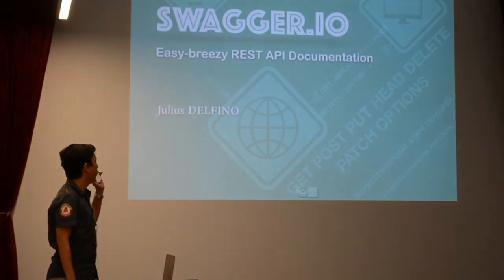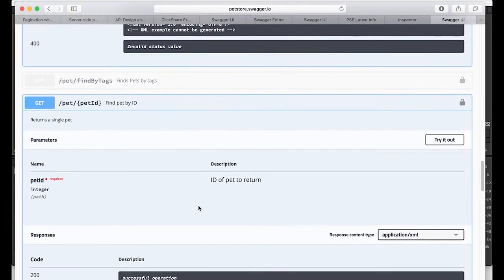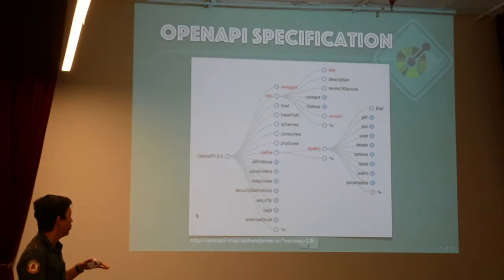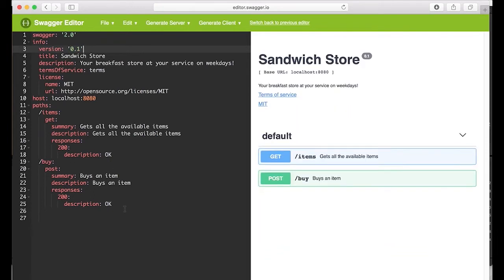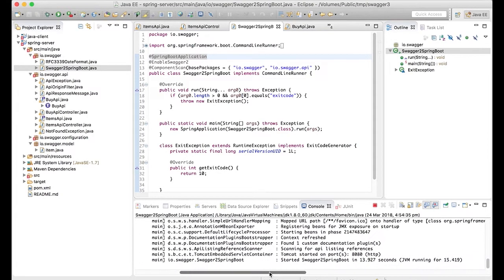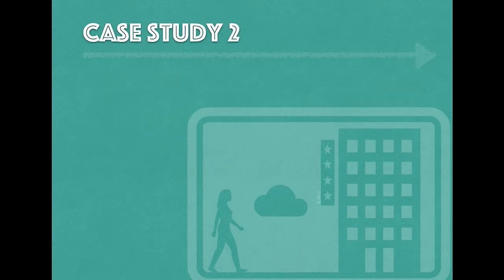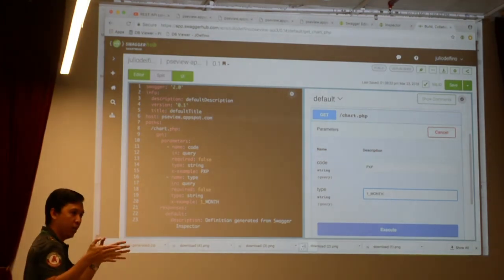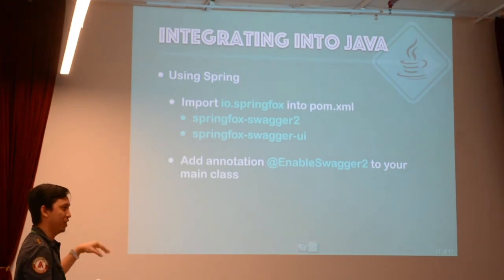Swagger - Easy-breezy REST API Documentation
This Tech Talk covers an overview of the OpenAPI Specification, case studies of both approaches to API development and sample usage of several Swagger tools such as UI, Editor, Codegen, Inspector and SwaggerHub. Lastly, it covers a demo on integrating Swagger into an ASP.NET application.
Taken on March 23, 2018 at CACIB Morphing Room.